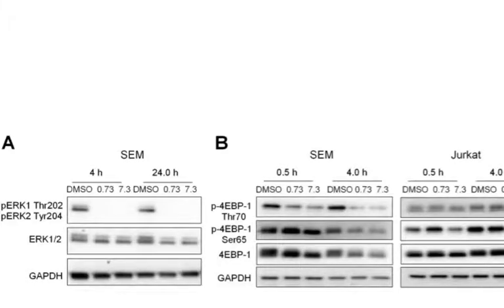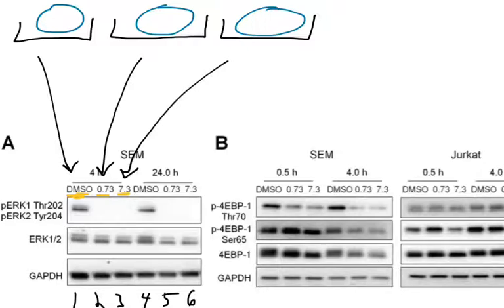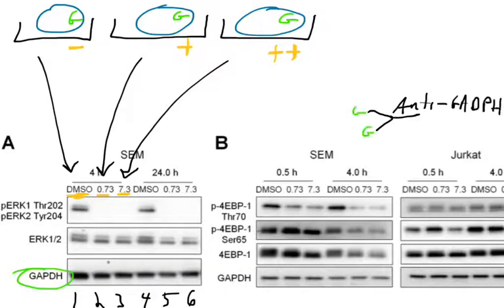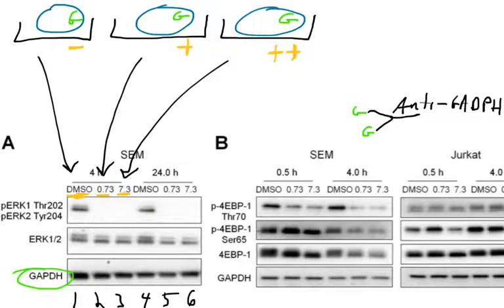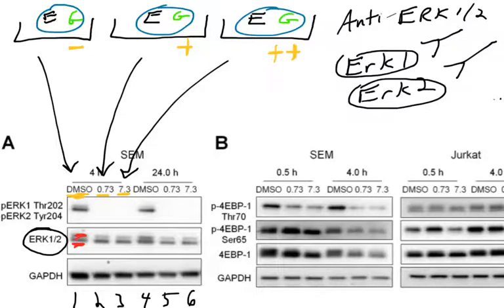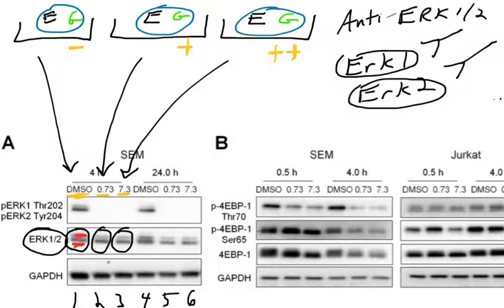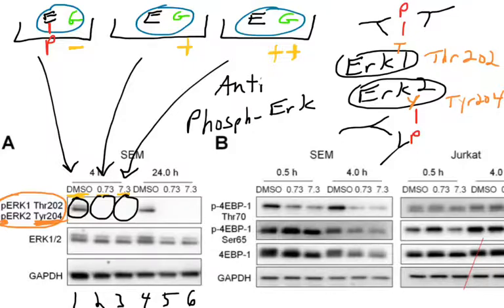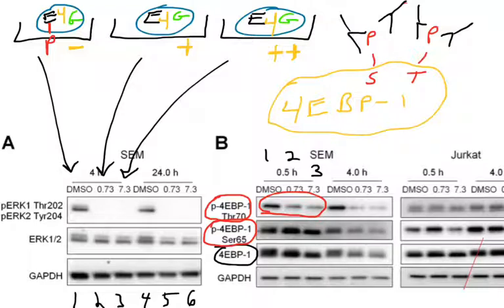Introduction to western blots part 2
How western blots work, and how to read them in a scientific journal article.